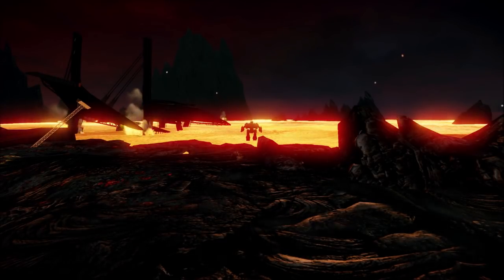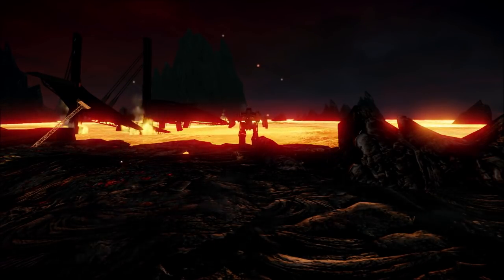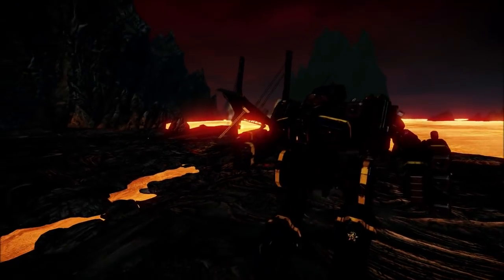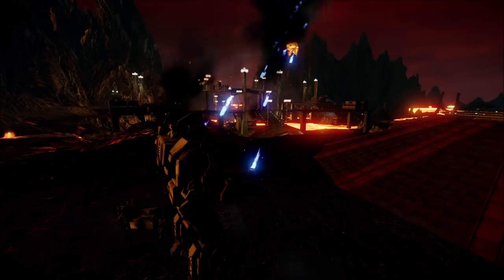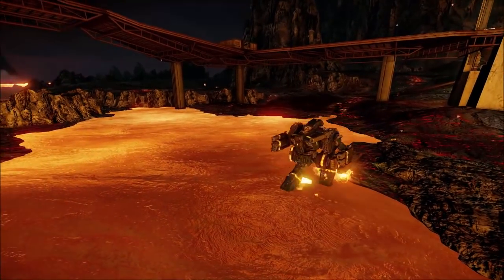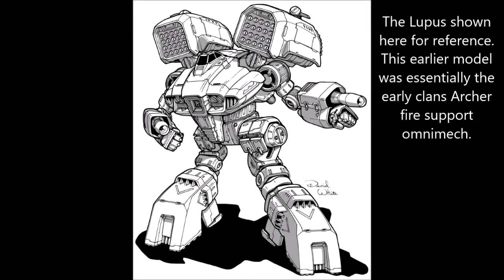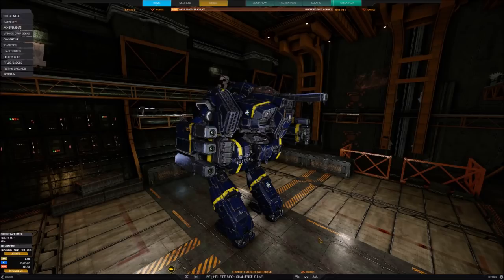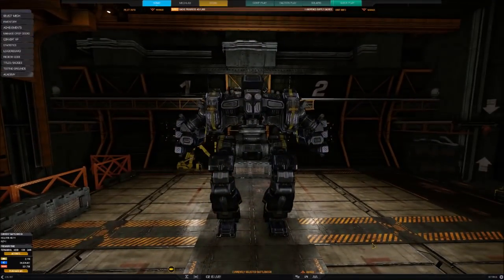LoreWarrior Online - The Hellfire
The Hellfire was based on the earlier Lupus design that had long since been mothballed in Clan Star Adder's brian caches.  With heavy laser technology debuting the Adders needed a new platform to deploy the technology, without the prohibitive cost of designing a new chassis.  The Hellfire proved to be a powerful battlemech that few should face head on.